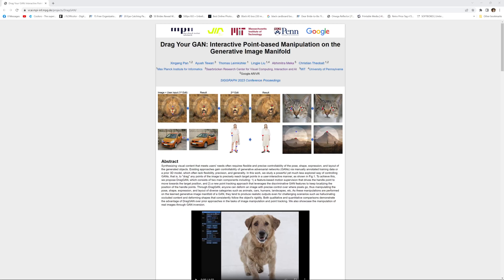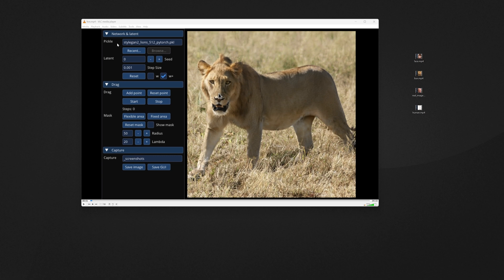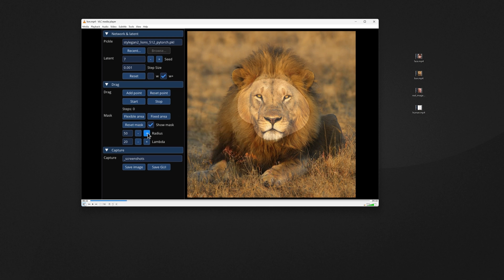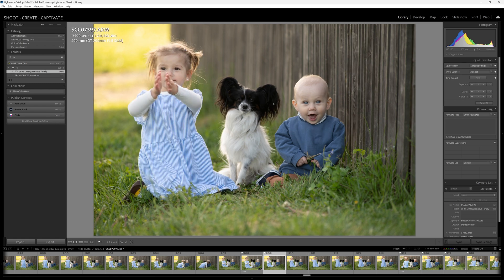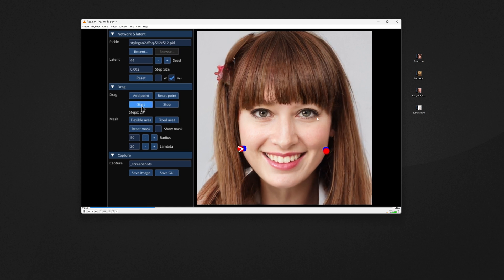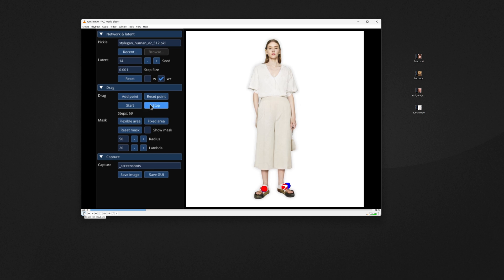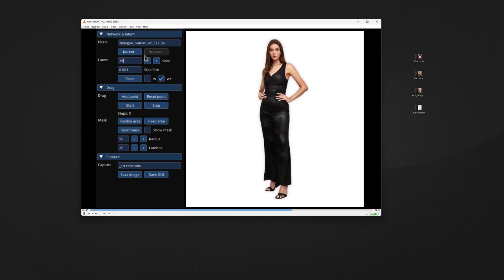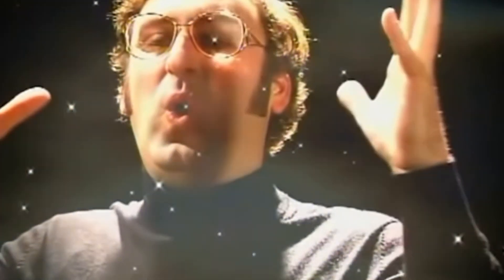Have you seen this AI image manipulator? Step aside Photoshop Warp and Liquify Tools!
MIND.BLOWN! Is this the new future of editing images? DragGAN! Research into how we can use point-based image manipulation to change subjects' orientation and features by simply dragging points around!